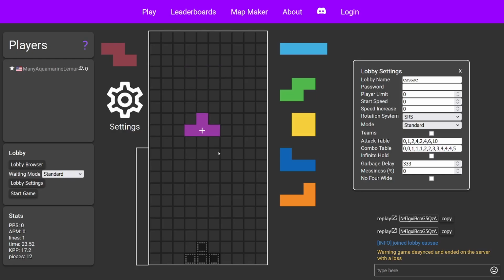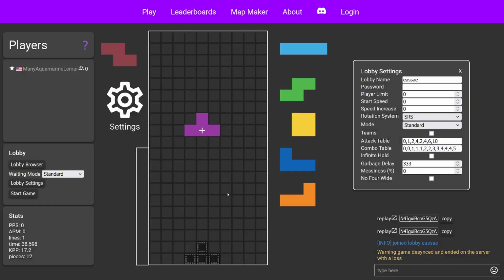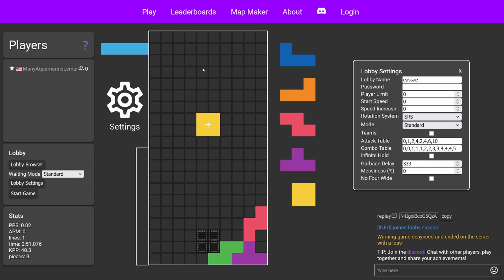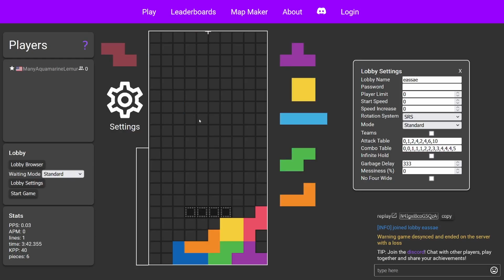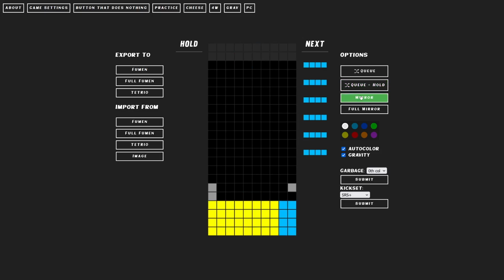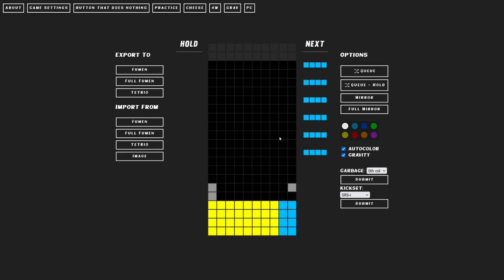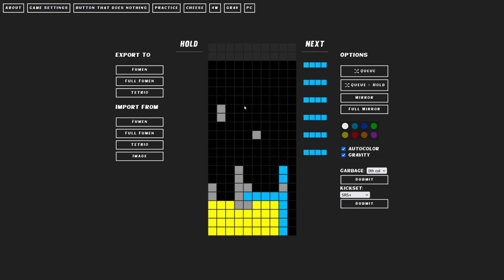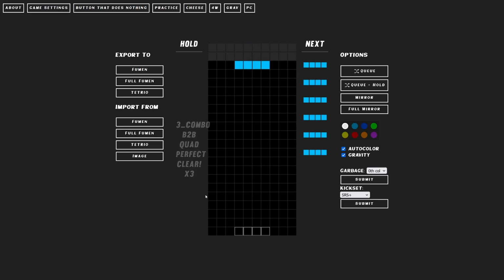I SPIN GUIDE!?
subscrib